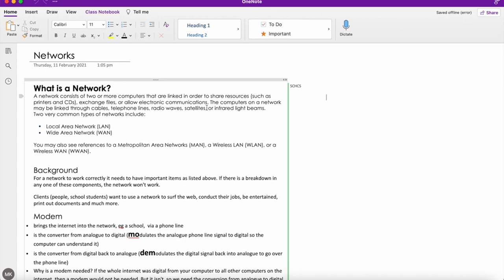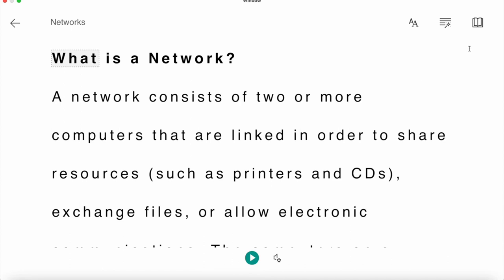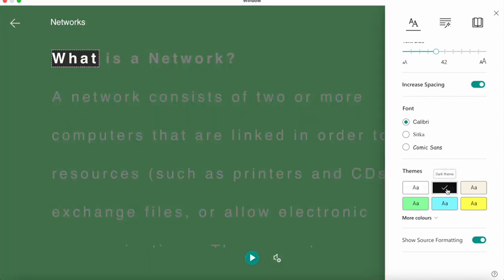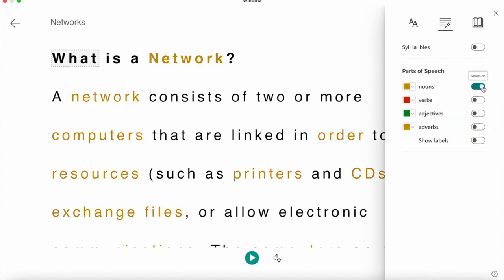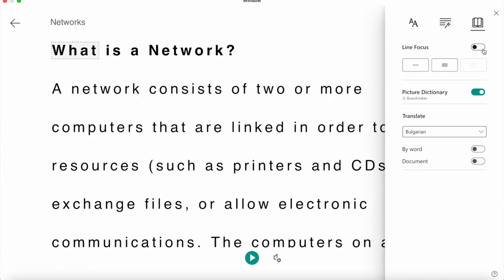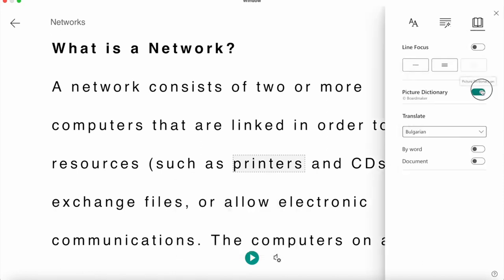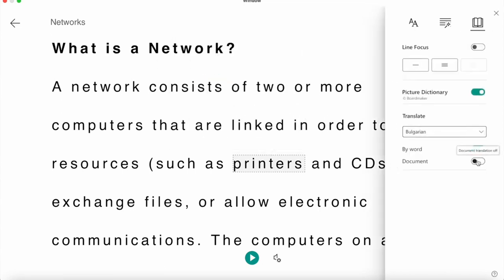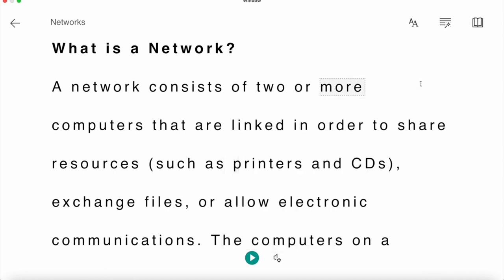Learn OneNote Immersive Reader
In this video I go over all things immersive reader in OneNote. This includes what it is, how to open OneNote immersive reader, how to customize OneNote immersive reader and more.